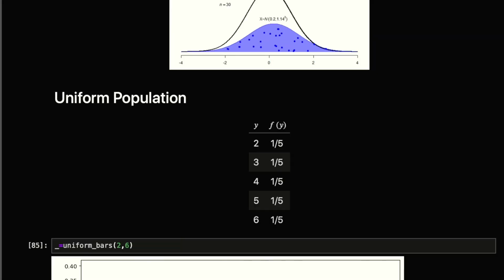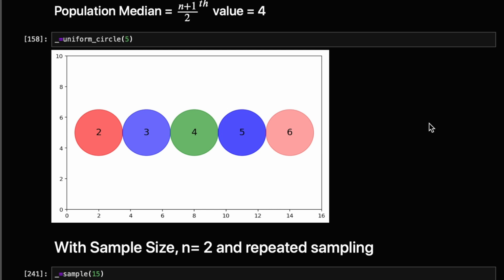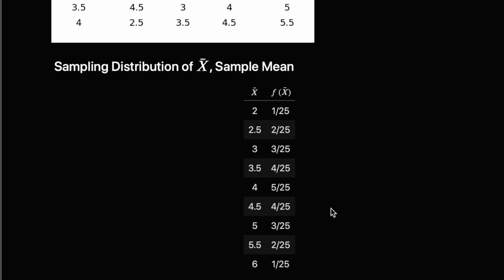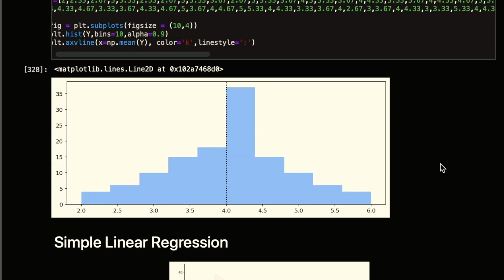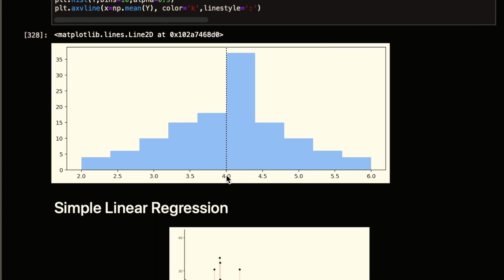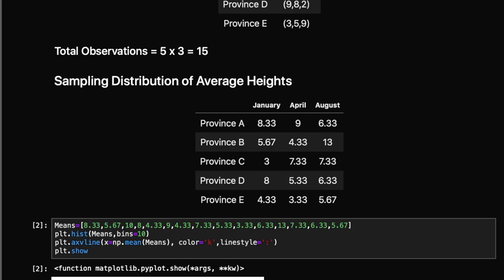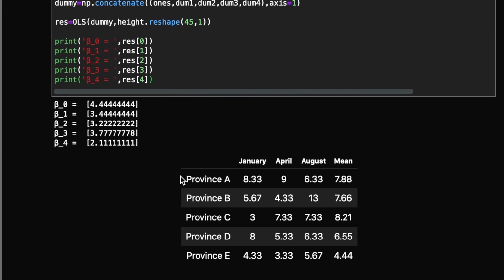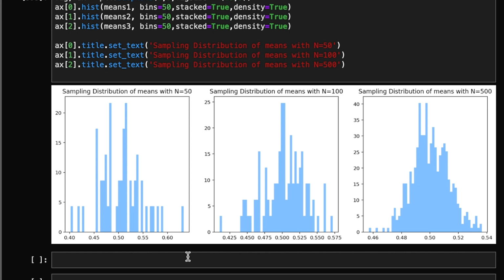Understanding Sampling Distribution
The concept of sampling distribution is one of the underlying backbones of regression analysis. Having a clear understanding of how the idea of sampling distribution helps us estimate population parameters without knowing their distributional forms, is necessary to have clarity in econometrics. This video takes an illustrative approach to describing the intuition of sampling distributions and, connects it to simple linear regressions.